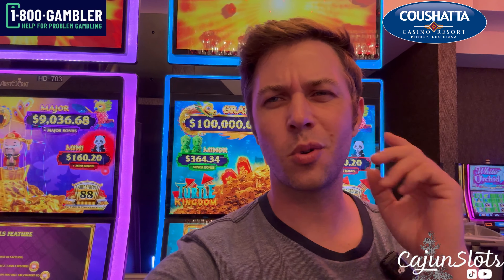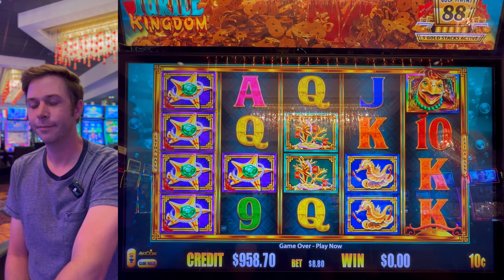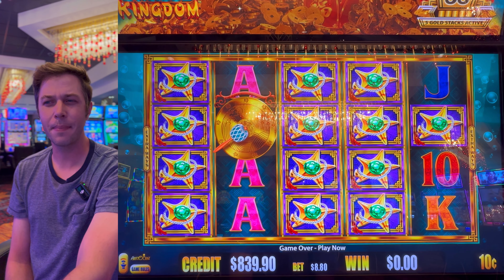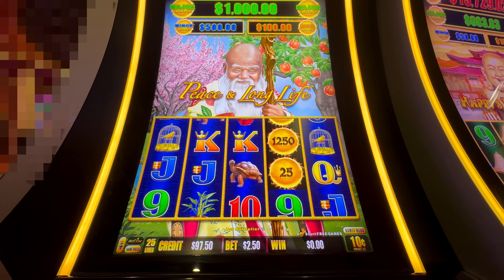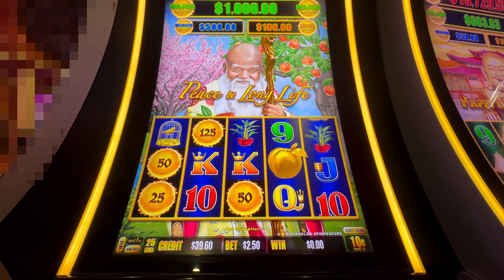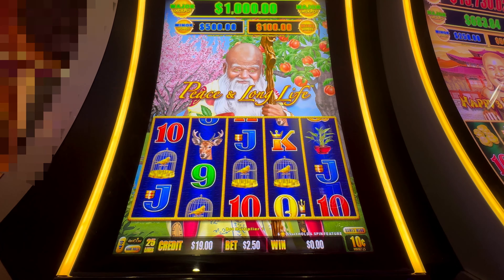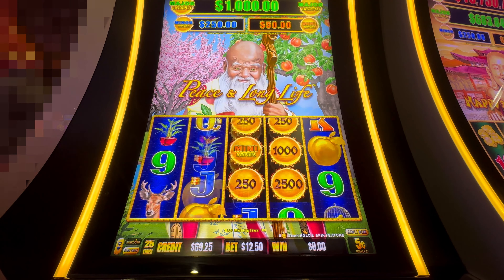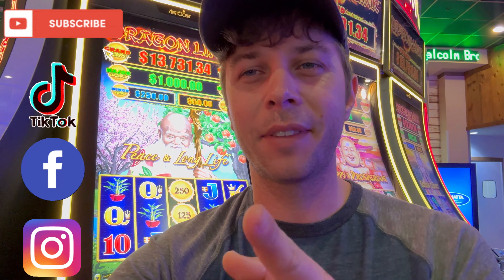Rotal Stacks 88 “Turtle Kingdom” and Some good Ole Fashion “Dragon Link” at Coushatta Casino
Well we didn’t win big and we didn’t get any thing we wanted, but in the end we enjoyed our day!